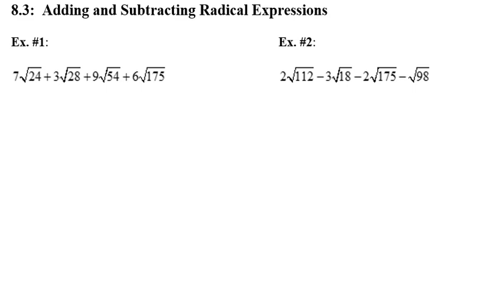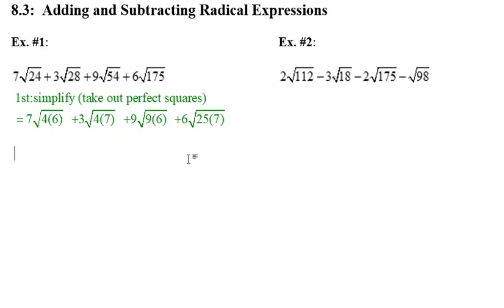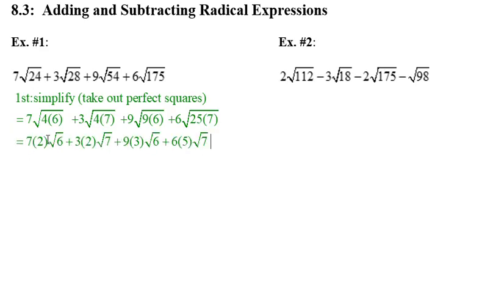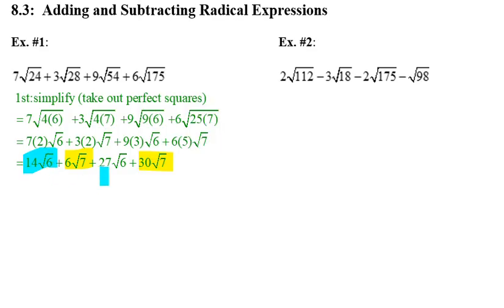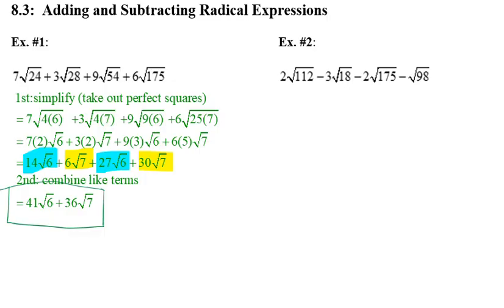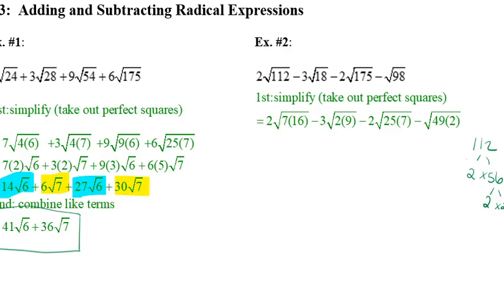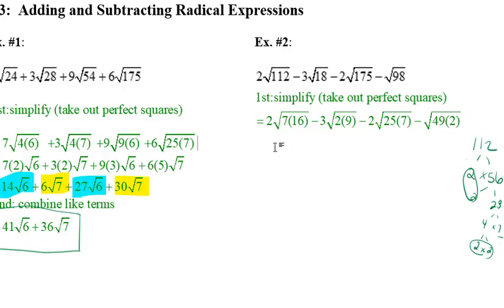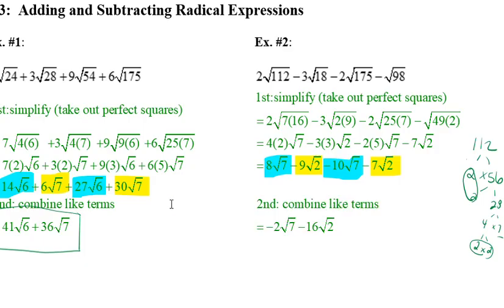Adding and Subtracting Radical Expressions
lesson on adding and subtracting radical expressions